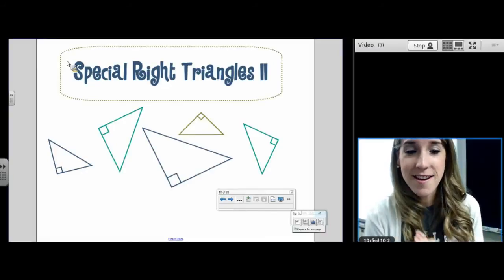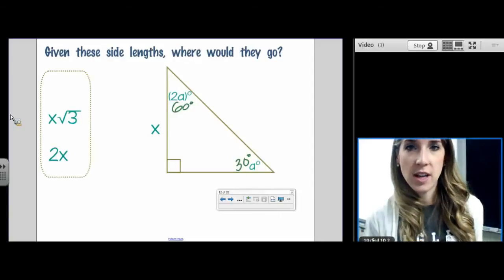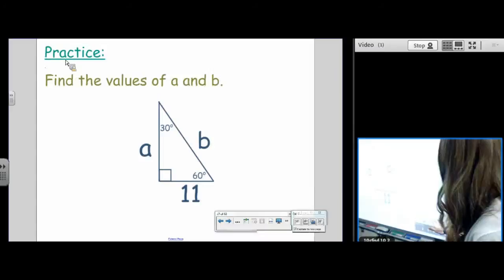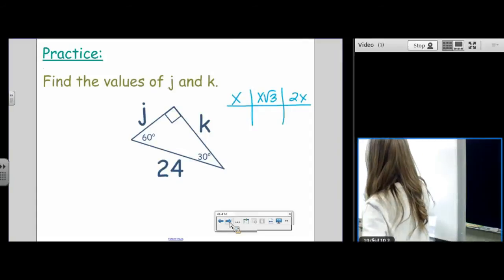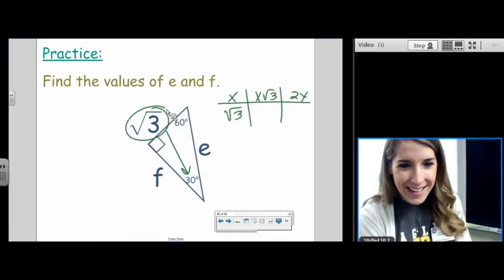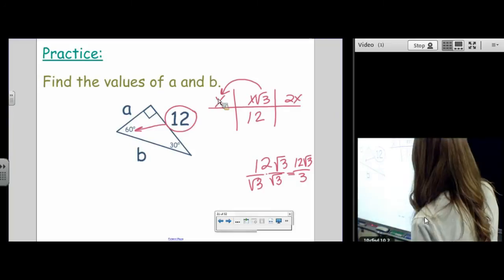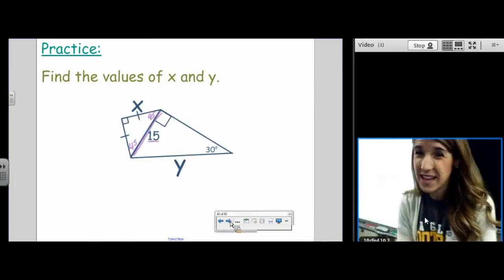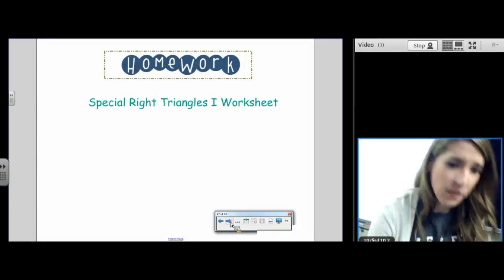Copy of 7 30-60-90 K 2015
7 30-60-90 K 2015